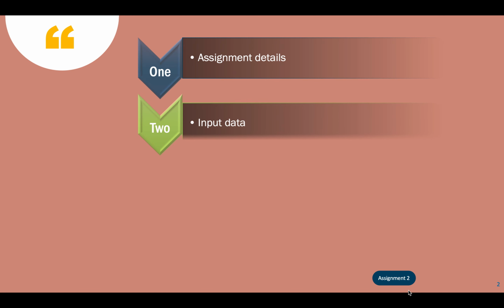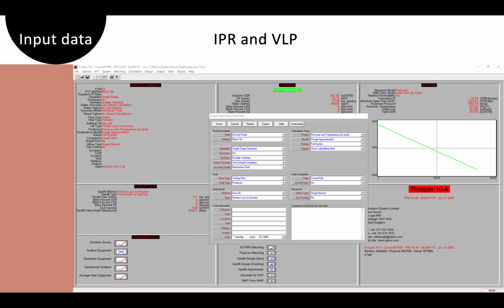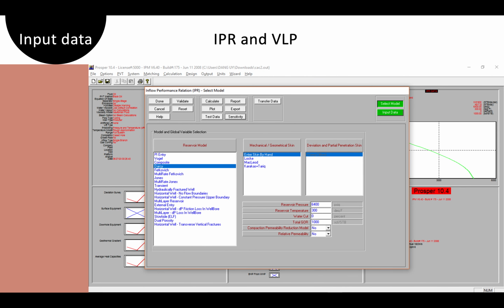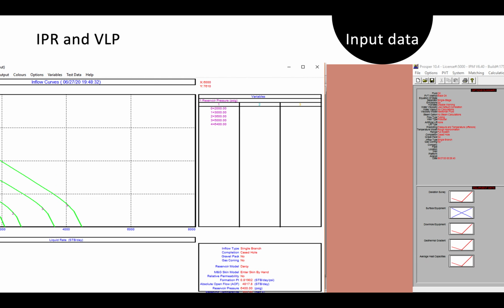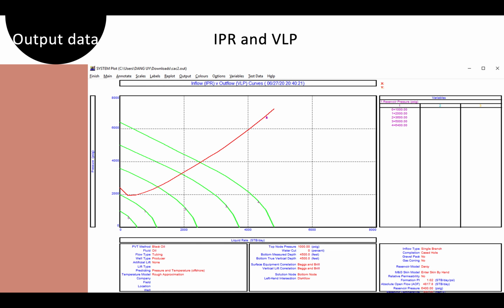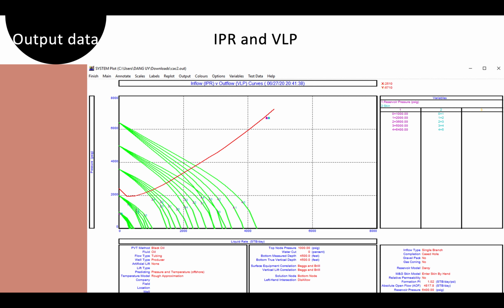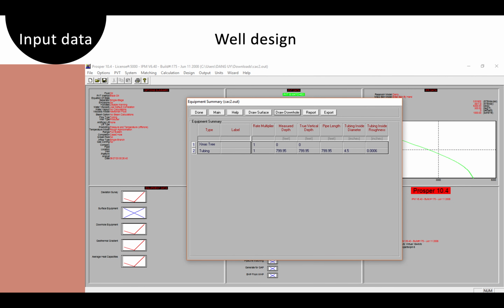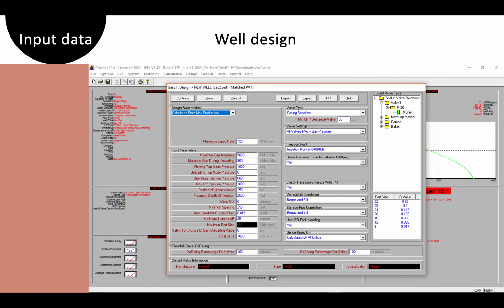Nguyễn Anh Minh Duy - Assignment 2 - 1752134